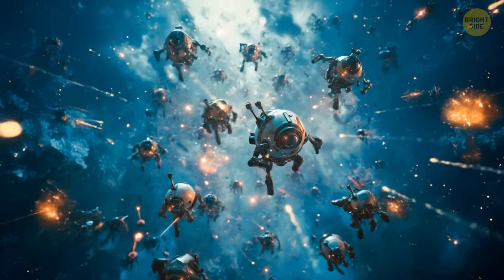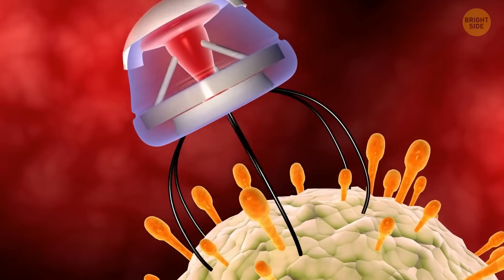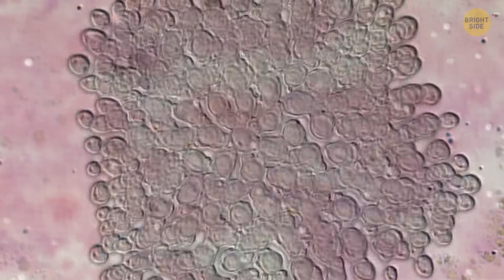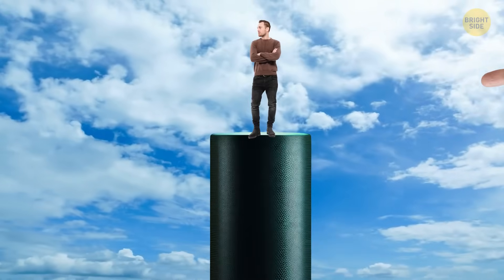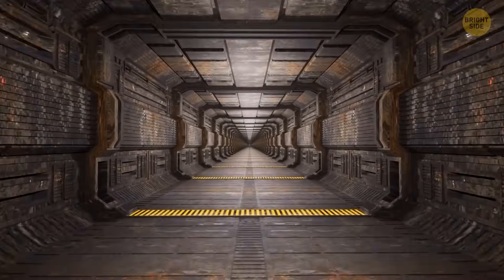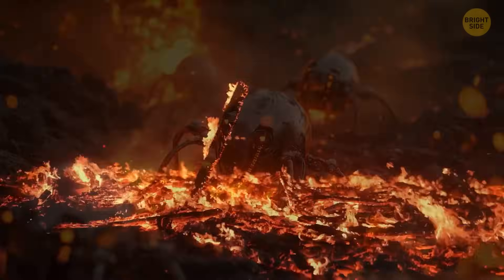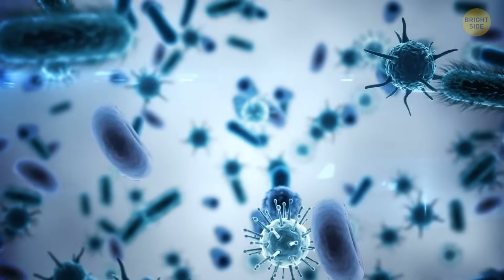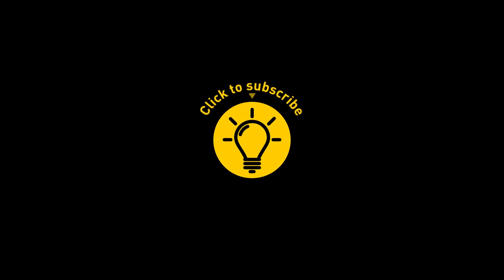The Most Bizarre Apocalypse Scenario That Terrifies Scientists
It sounds like science fiction—but it’s terrifyingly real. Tiny self-replicating nanobots that can gather DNA and copy themselves already exist in experimental labs. Right now, they depend on outside energy—but what happens when they don’t? Imagine a future where these microscopic machines multiply uncontrollably, devouring everything organic in their path, turning Earth into a lifeless gray goo. This isn’t a movie. This is a real, growing risk at the frontlines of nanotechnology. 🚨 Find out how close we are to this apocalyptic scenario—and what can still be done to stop it.

Credit:
The Day the Earth Stood Still / Twentieth Century Fox and co-producers
Bloodshot / Columbia Pictures and co-producers